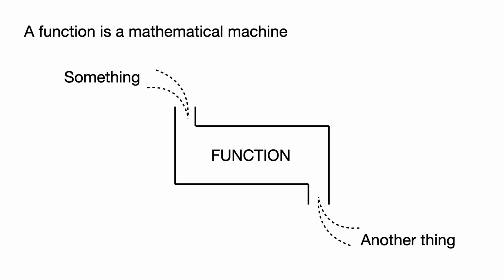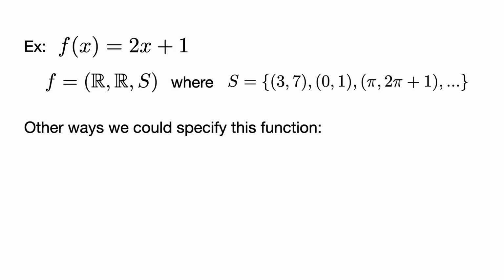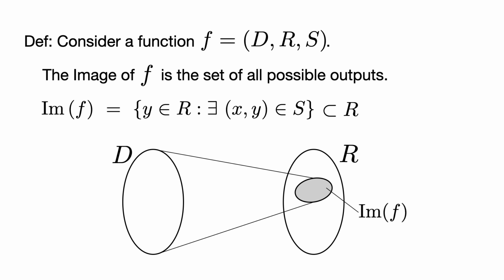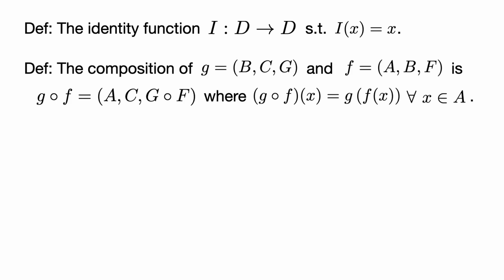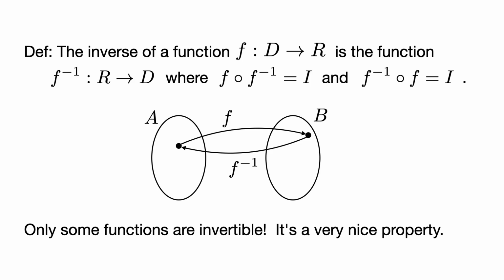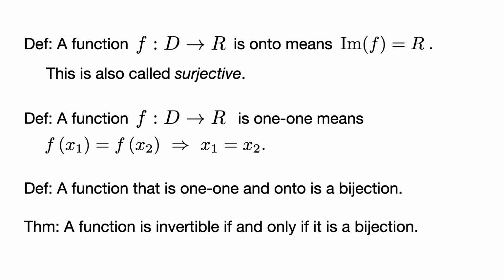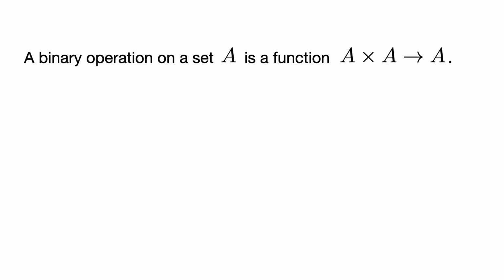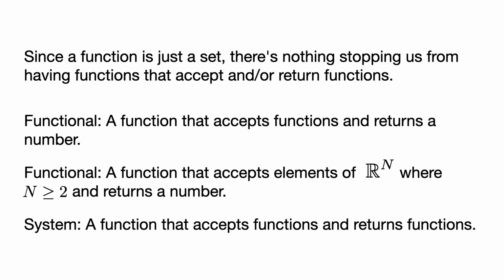CPBS 7620 - Lecture 2 - Functions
An introduction to functions.
A lecture that was part of the Mathematical Foundations of Machine Learning and Computation course taught for the Computational Biosciences Program at University of Colorado School of Medicine in the Fall of 2026.